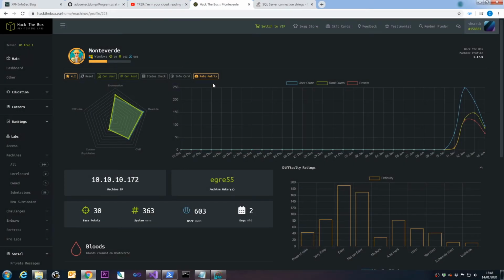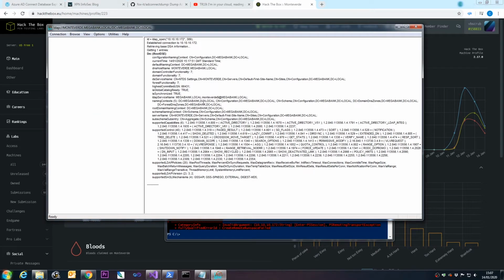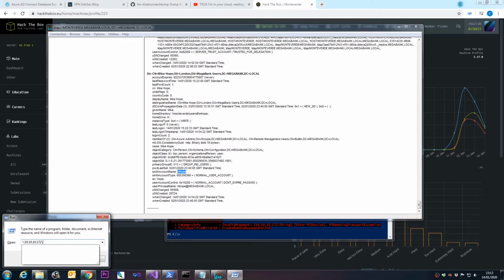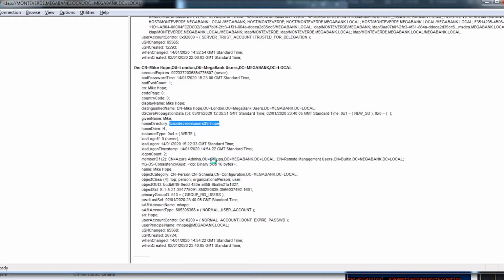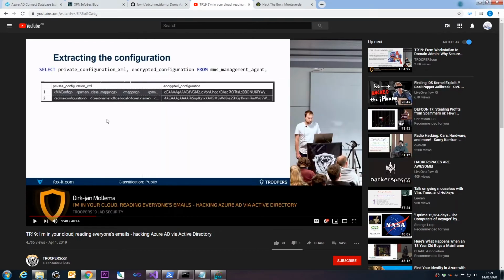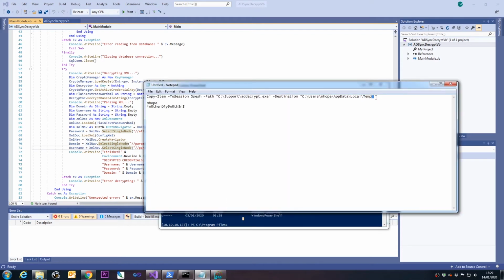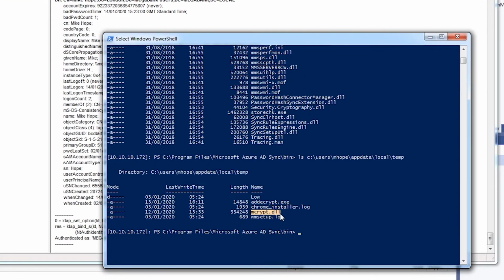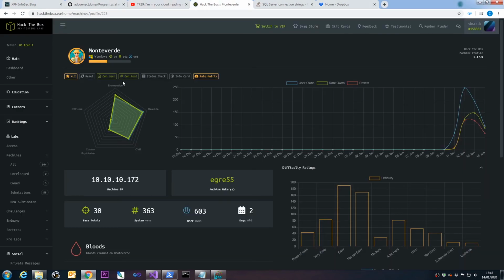Hack The Box - Monteverde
My walkthrough of the HTB machine Monteverde.